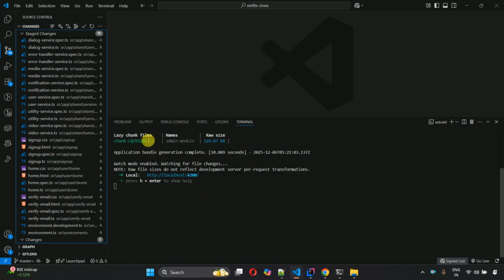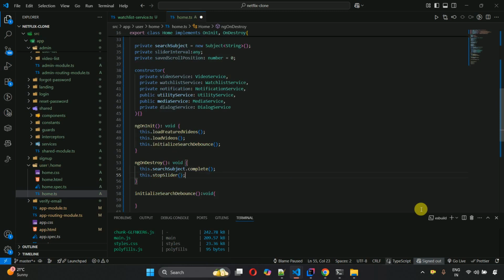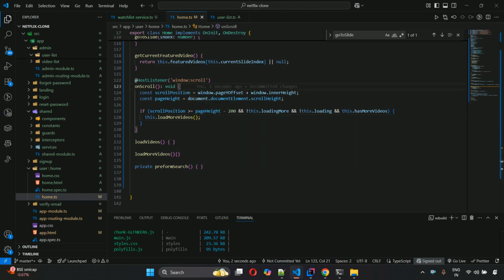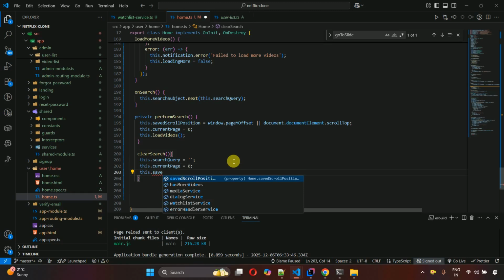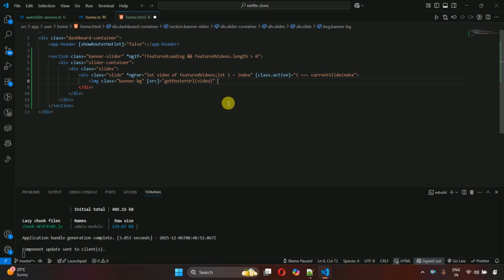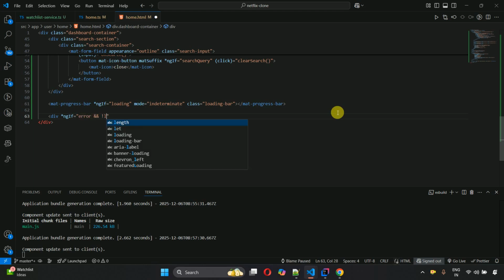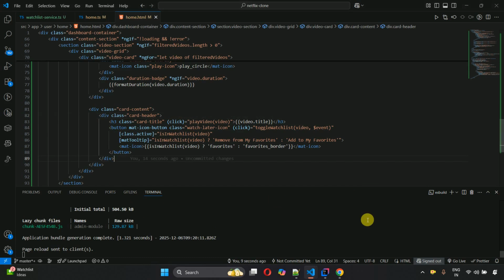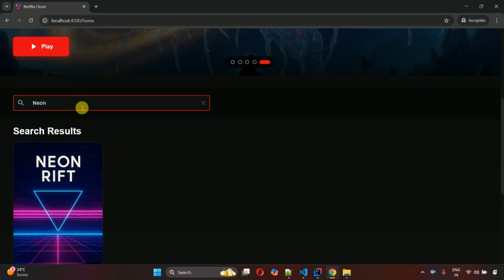Netflix Clone — Spring Boot (Java) + Angular + MySQL | Part 17: Home